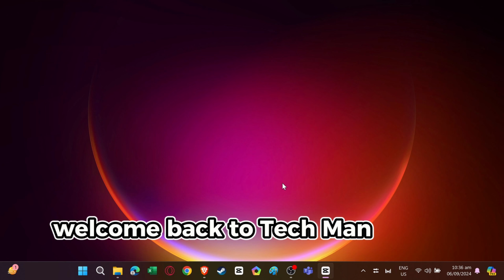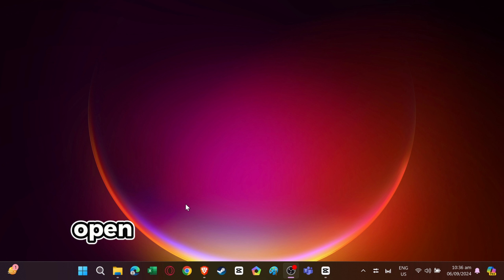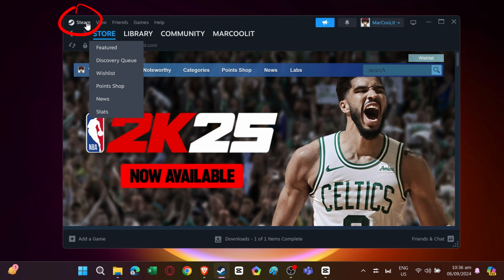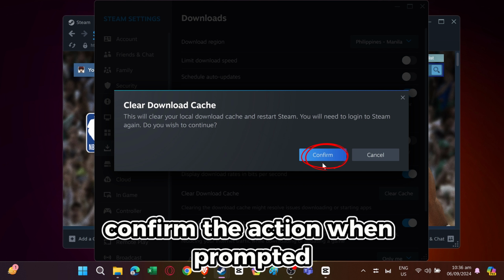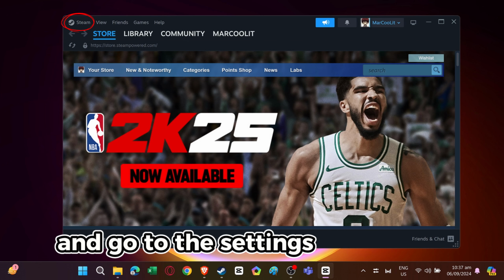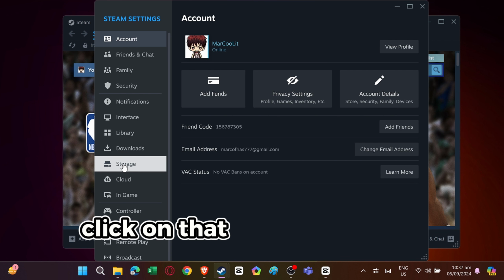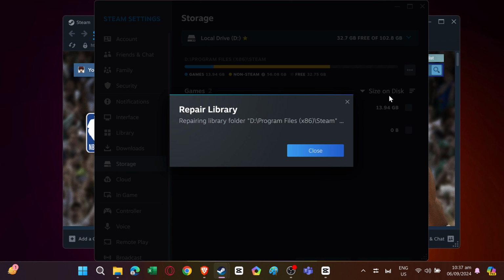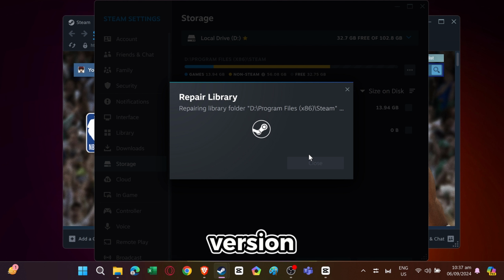✅ How to FIX STEAM CORRUPT DISK ERROR - FULL UPDATED GUIDE 🚀✨😱✅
Frustrated with the "corrupt disk" error on Steam? 😤

In this full updated guide, I’ll show you how to fix this common issue and get your games running smoothly again. Whether you're facing this error during installation or updates, this tutorial will walk you through each step to resolve the problem.

🔍 In This Video, You Will Learn:

Identify the Cause of the Error: Troubleshoot and understand why the "corrupt disk" error is occurring.
Verify Integrity of Game Files: How to use Steam’s built-in feature to fix corrupt files.
Repair or Format the Disk: Step-by-step guide on repairing your disk and fixing any file system errors.
Clear Download Cache: Learn how clearing the cache can resolve this issue.
Advanced Fixes: Solutions for more persistent issues, including checking for bad sectors on your hard drive.

Quick & Easy Fix: Simple steps that anyone can follow to resolve the error and get back to gaming.
Troubleshooting Included: If the basic fixes don’t work, I’ll guide you through advanced methods.
Stay Game-Ready: Never let a "corrupt disk" error stop you from enjoying your favorite games.